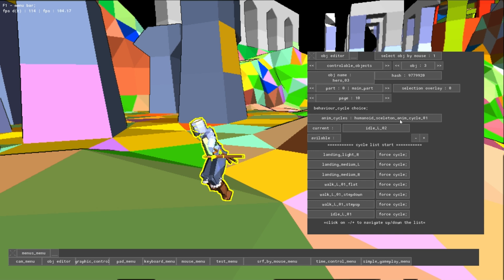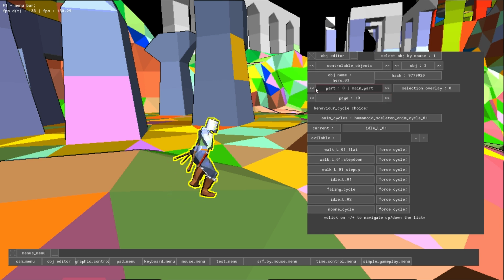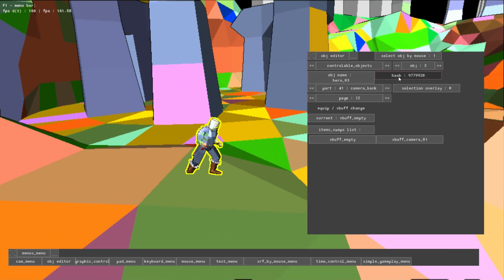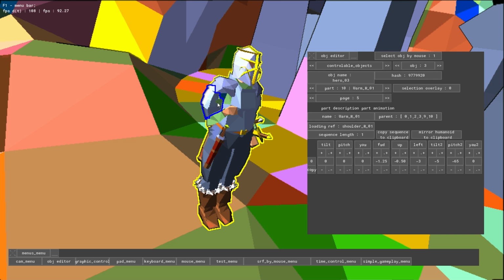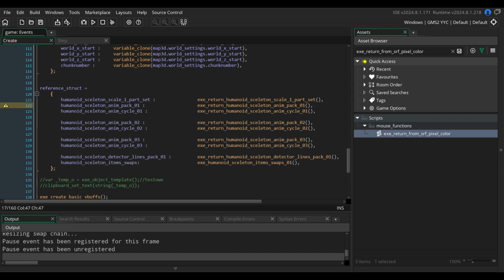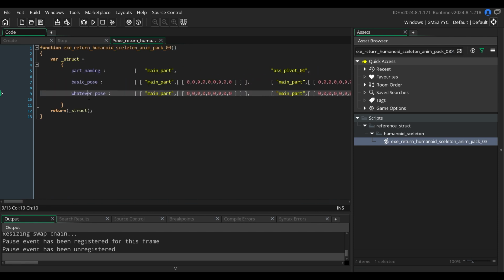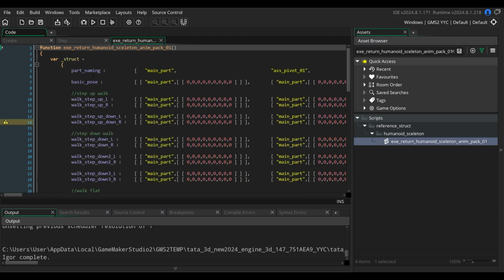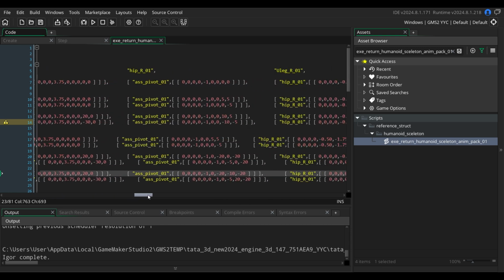animation cycles part 1